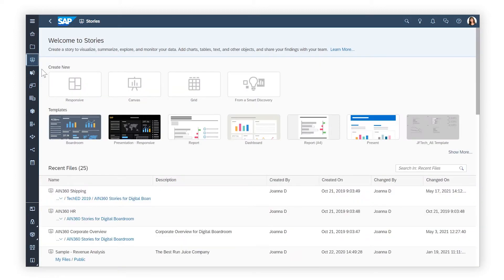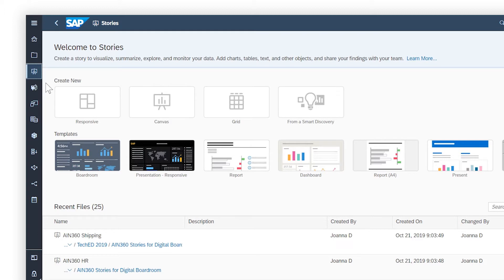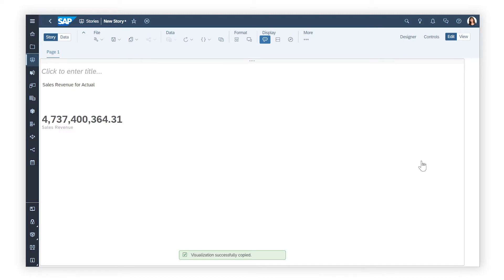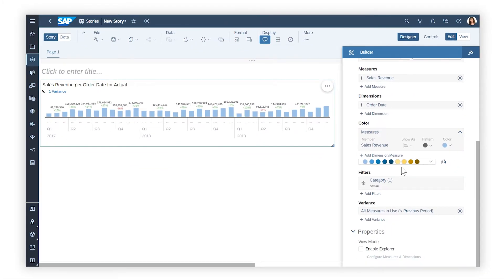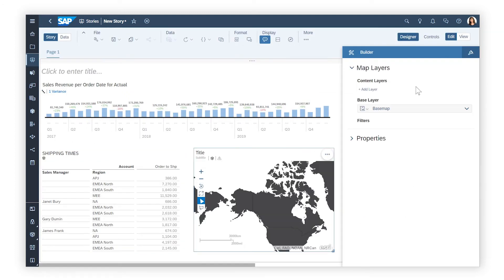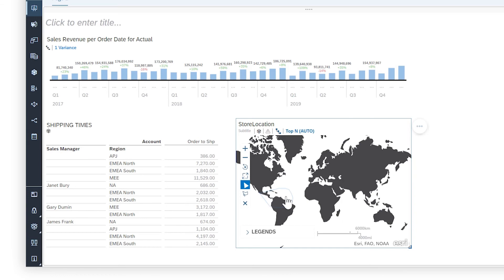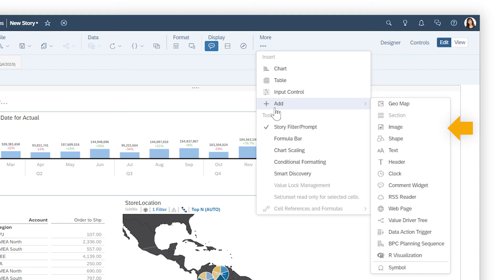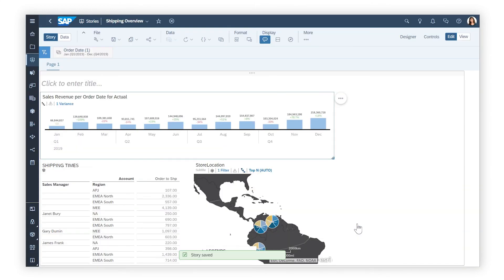How to Create Stories and Visualize Data: SAP Analytics Cloud